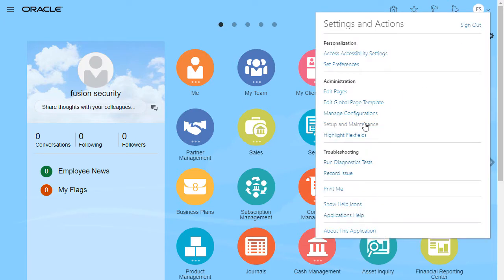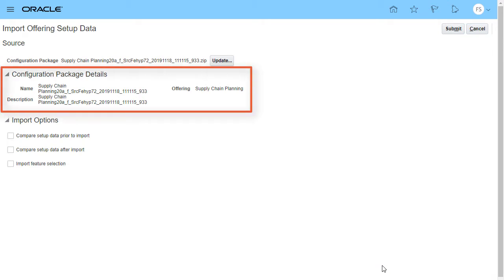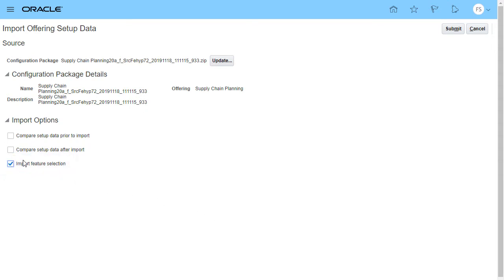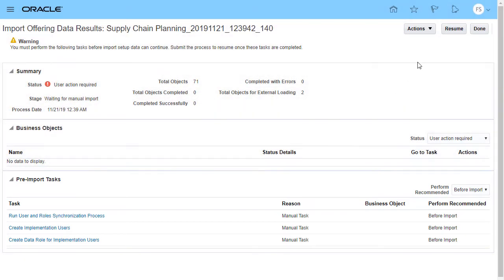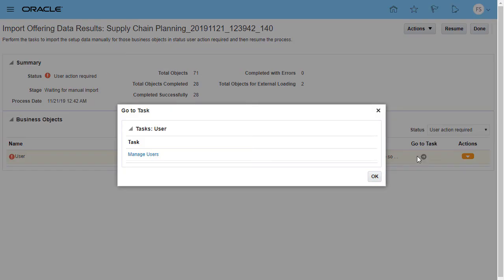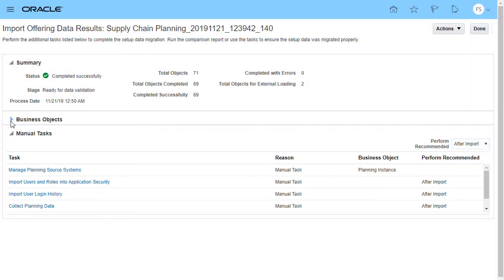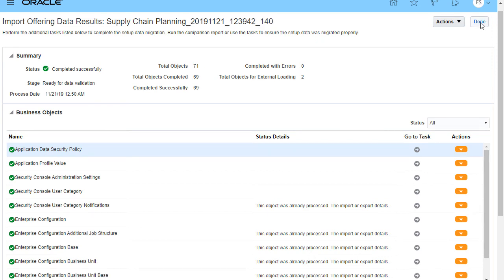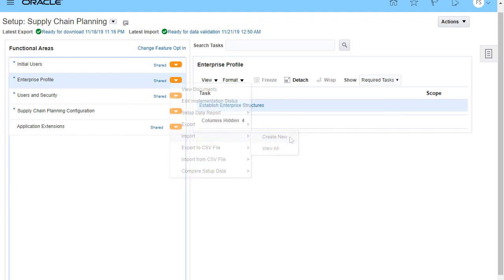Setup | Import Offering Setup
Learn how to import setup data into your application instance.